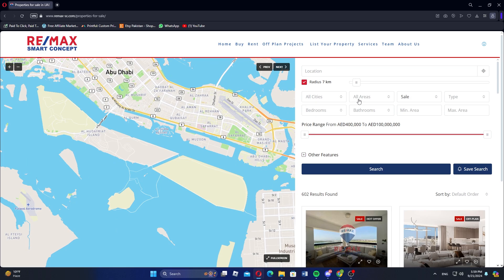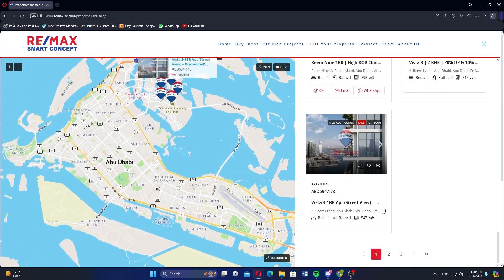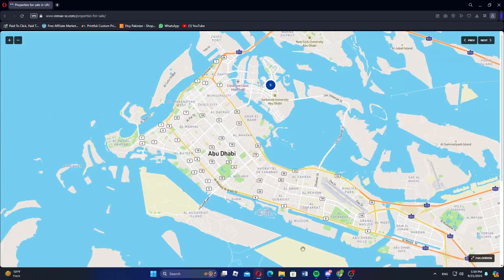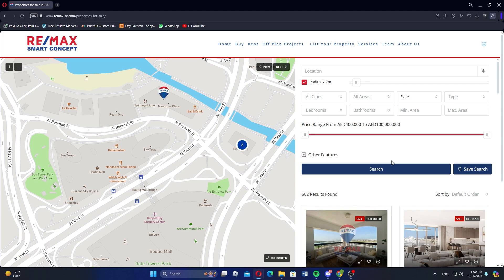How to BUY a PROPERTY with RE/MAX | Step-by-Step Guide 🏠🔑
Thinking about purchasing a property with RE/MAX? In this comprehensive video, we’ll walk you through the entire buying process, from searching for the perfect home to closing the deal. Whether you’re a first-time buyer or looking to invest, this guide will equip you with the knowledge to make informed decisions.

What We’ll Cover:

Finding a RE/MAX Agent: Tips on selecting a qualified agent to guide you through the buying process.
Searching for Properties: How to navigate the RE/MAX website and app to find listings that meet your criteria.
Understanding the Buying Process: An overview of what to expect, including making an offer, negotiating, and conducting inspections.
Closing the Deal: Key steps involved in finalizing your purchase and getting the keys to your new home.
By the end of this video, you'll feel confident and ready to embark on your property-buying journey with RE/MAX!